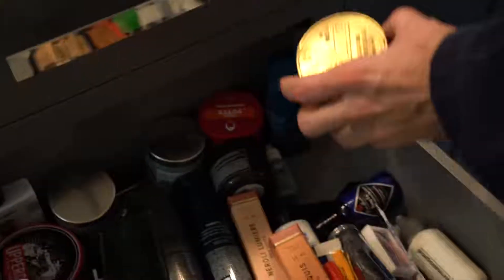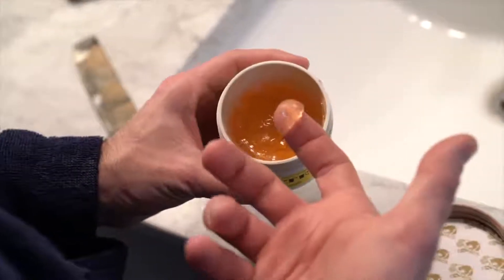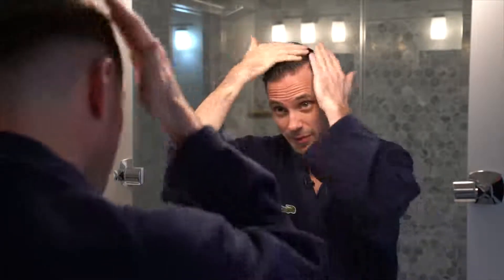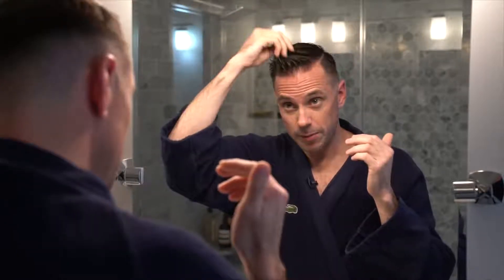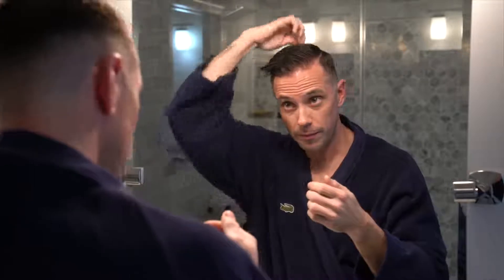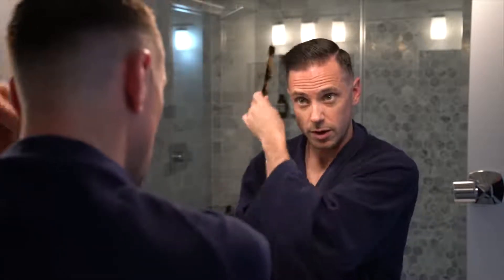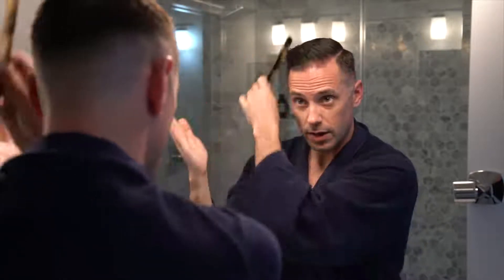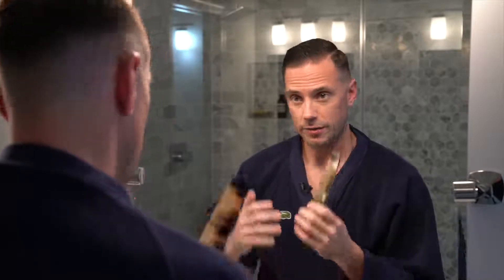Men's latest side part hairstyle - tutorials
Here is the tutorial that depicts how you can give your hair an extraordinary side part looks within a few minutes.The step by step description of the process will let you know the tricks of it.